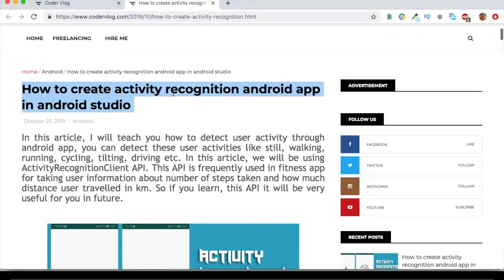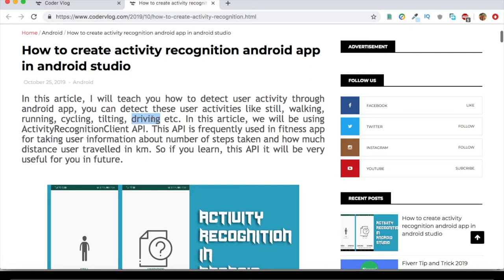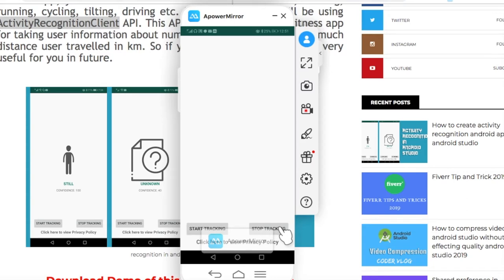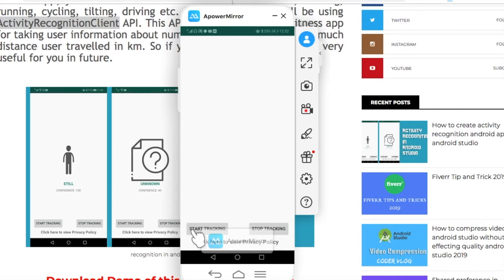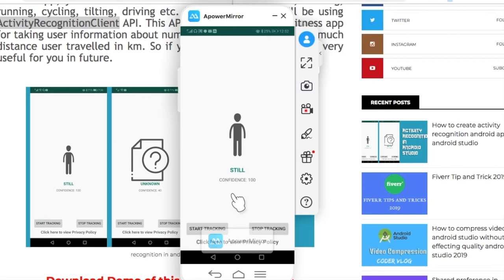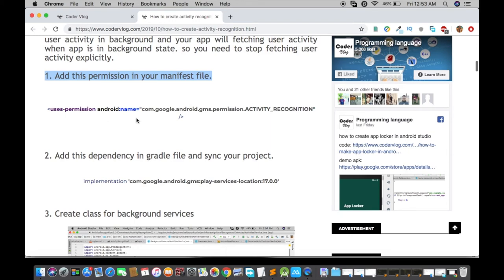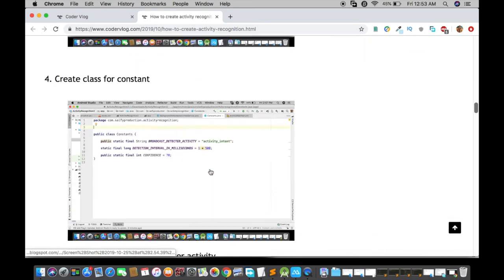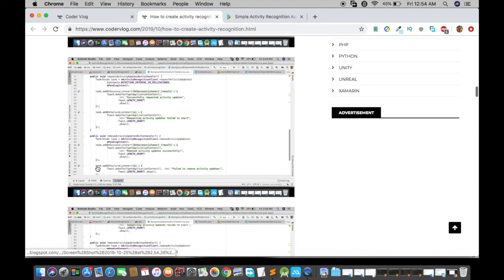How to create activity recognition android app in android studio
My favorite Gadgets :

1. keyboard
2.  Mic
3.  Laptop
4. DSLR
5. Mobile
6. Mouse

Download Demo of this app from play store

In this article, I will teach you how to detect user activity through android app, you can detect these user activities like still, walking, running, cycling, tilting, driving etc. In this article, we will be using ActivityRecognitionClient API. This API is frequently used in fitness app for taking user information about number of steps taken and how much distance user travelled in km. So if you learn, this API it will be very useful for you in future.

Practical Implementation:

I am using background service for this app, which means i will fetch user activity in background and your app will fetching user activity when app is in background state. so you need to stop fetching user activity explicitly.

1. Add this permission in your manifest file.

uses-permission android:name="com.google.android.gms.permission.ACTIVITY_RECOGNITION"

2. Add this dependency in gradle file and sync your project.

implementation 'com.google.android.gms:play-services-location:17.0.0'

3. Create class for background services

4. Create class for constant

5. Create class for broadcasting user activity

6. Create main activity, this is main class. All control are given to this activity and from you can initialize background services and use user activity broadcasting.